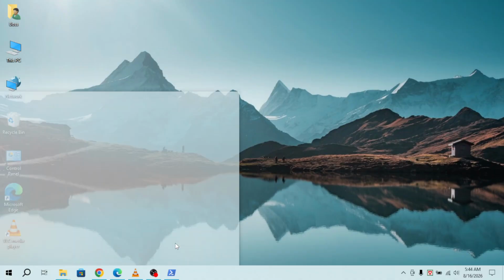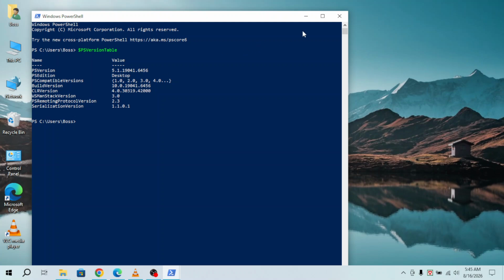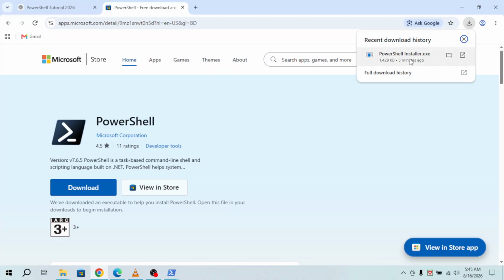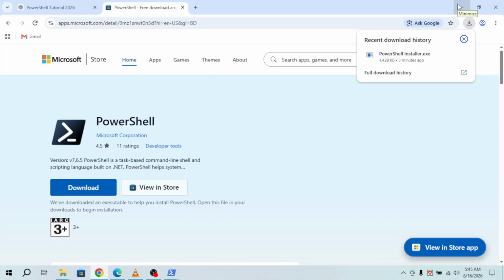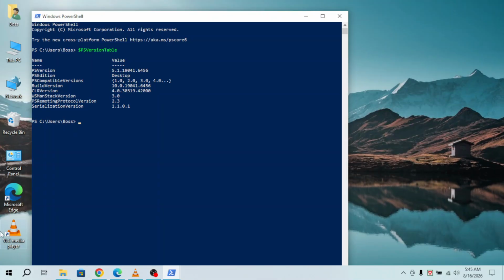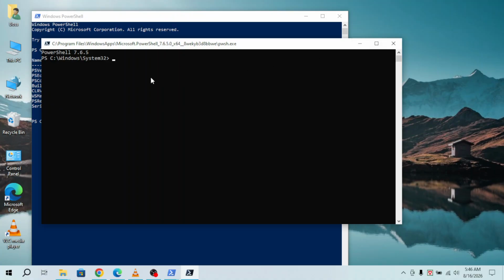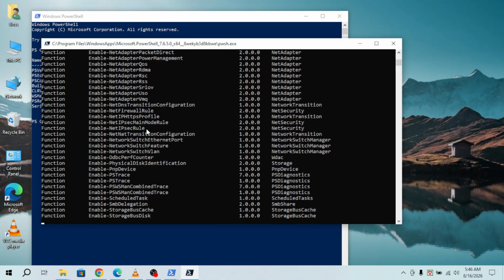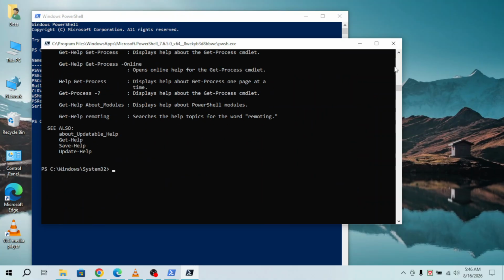How to Install PowerShell on Windows Full Guide 2026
Want to change the PowerShell execution policy and understand how it controls script execution on Windows? In this Full Guide 2026, you'll learn how to view and change PowerShell execution policies on Windows 10 and Windows 11 using practical commands and safe configuration practices. Whether you're running your own PowerShell scripts, troubleshooting a script that is blocked, or learning how execution policies work, this step-by-step tutorial covers everything you need to know. Learn how to check the current execution policy, view policies at different scopes, understand settings such as Restricted, AllSigned, RemoteSigned, and Unrestricted, and use the Set-ExecutionPolicy command to change the appropriate policy scope. You'll also discover how to check whether Group Policy is controlling your settings, choose the least permissive policy that meets your needs, verify changes, and restore a previous configuration when necessary. Follow this complete PowerShell execution policy tutorial to understand script restrictions, configure your Windows PowerShell environment responsibly, and troubleshoot common script-execution problems in 2026.